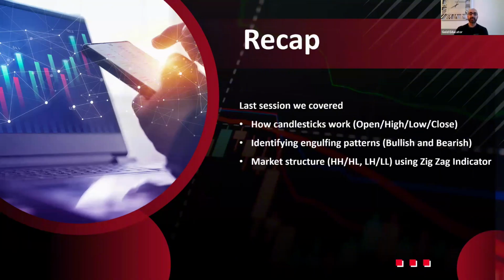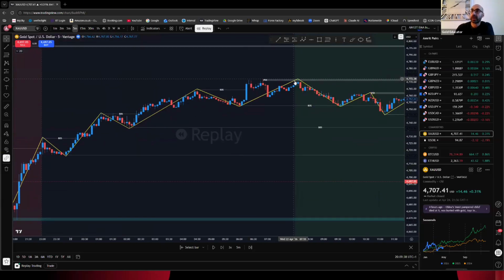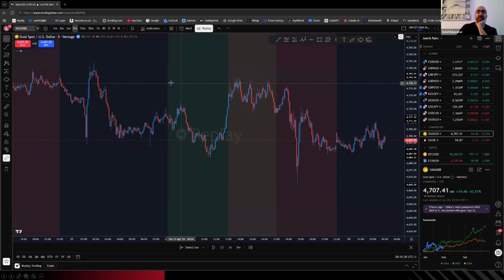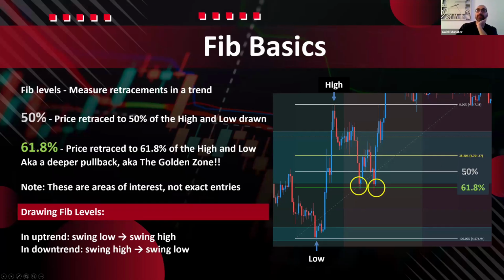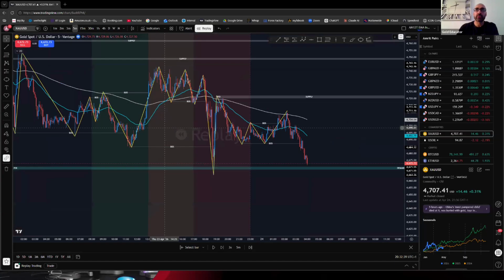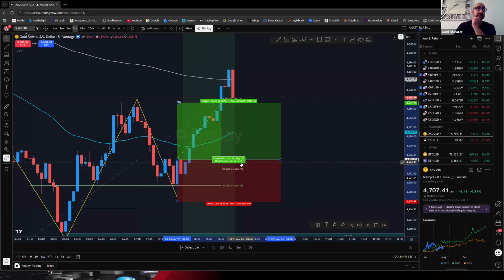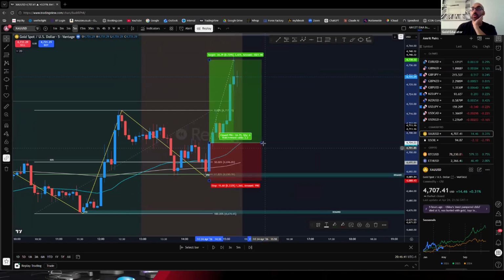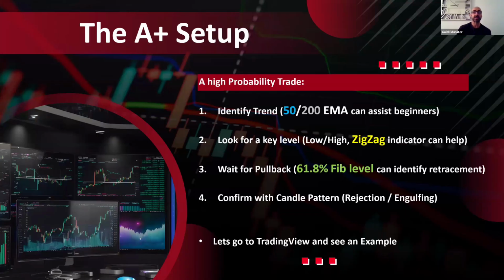How Candlesticks Reveal Market Direction (Part 2)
Welcome to Candlesticks Part 2.

In this session, we go beyond the basics and focus on candlestick behaviour and market direction — helping you understand what the market is actually telling you.

Most traders can recognise candles, but very few truly understand how to use them to read direction and make better decisions. This is where that changes.

Inside this session, you’ll learn:
• How to interpret candlestick behaviour in real time
• How to identify market direction with clarity
• How momentum and structure form through price action
• How to apply this knowledge to your trading

This is the step that takes you from simply knowing candlesticks… to actually understanding the market.

Make sure you’ve watched Part 1 (Candlestick Basics Every Trader Must Know) before this, then go through this session carefully and apply what you learn.